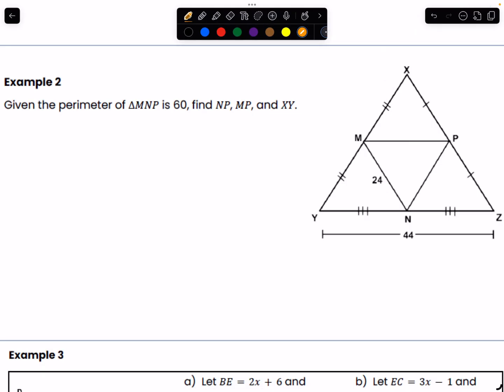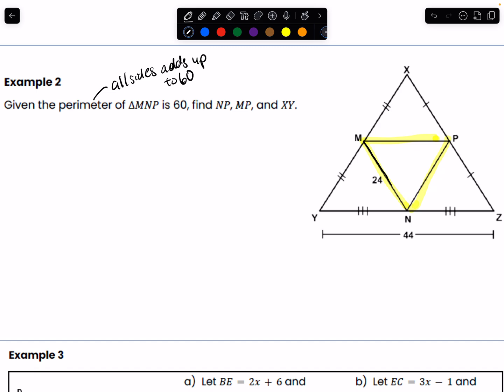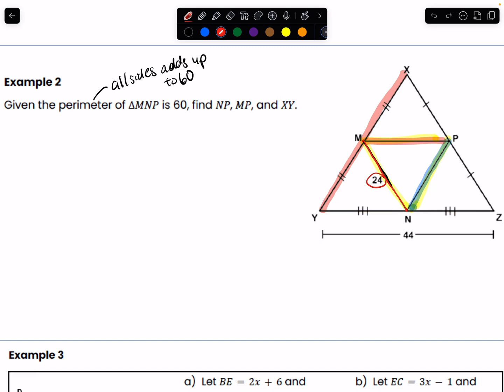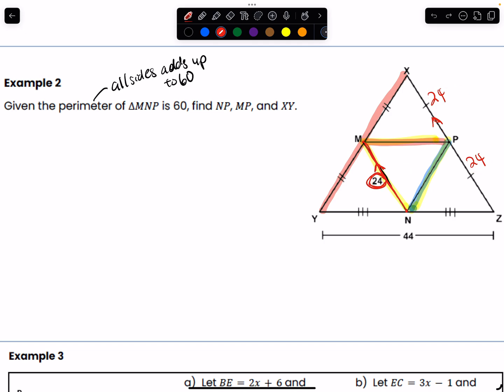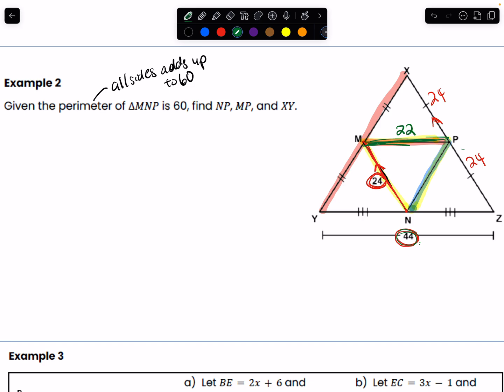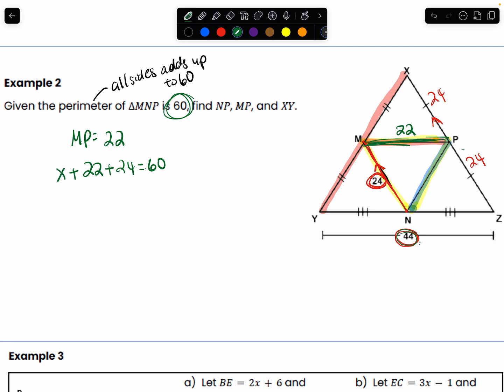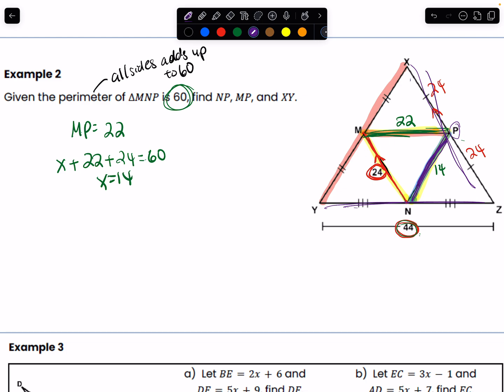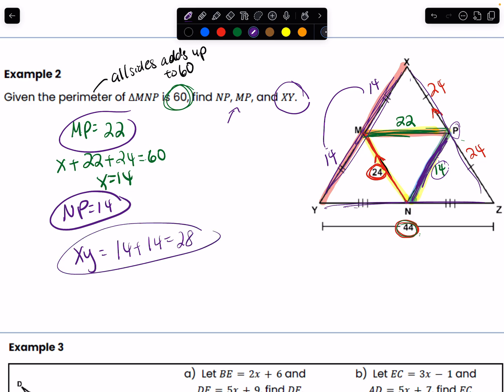7.2.3 Triangle Midsegment Theorem with Spanish and Portuguese Subtitles